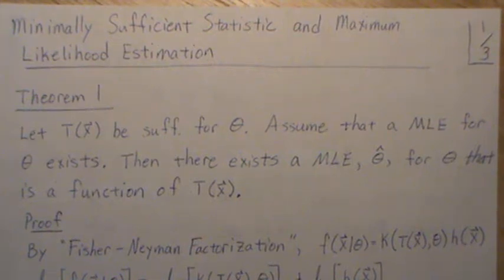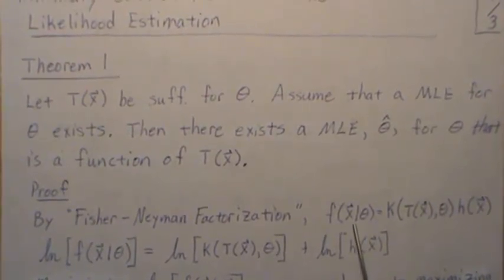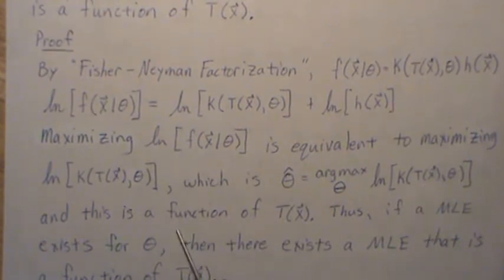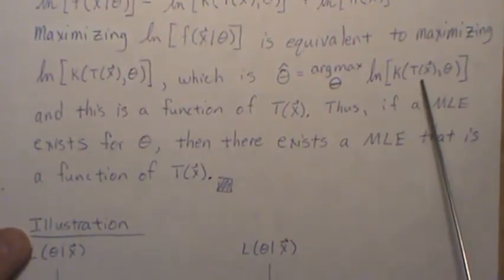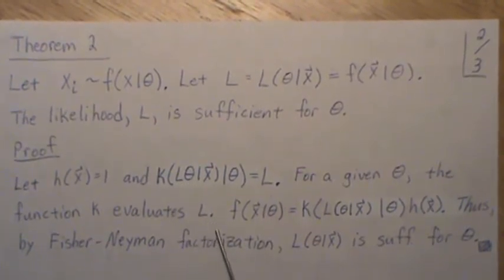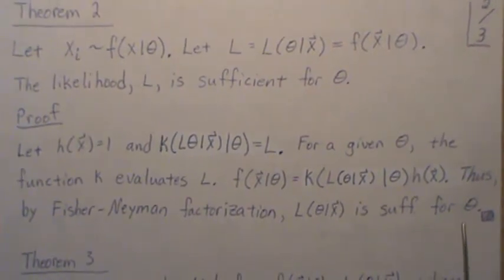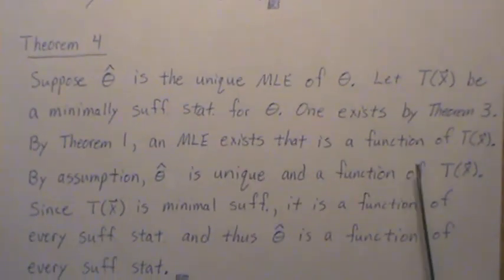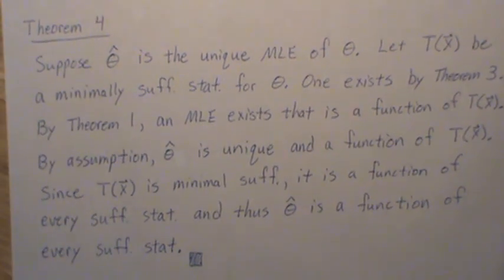Minimally Sufficient Statistic and Maximum Likelihood Estimation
In Theorem 4, we show that a unique MLE is a minimally sufficient statistic.